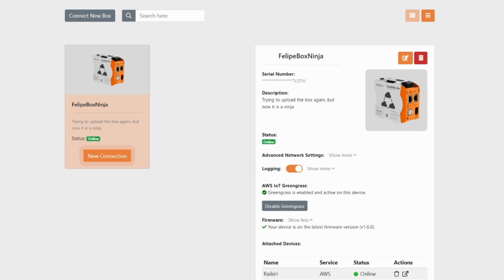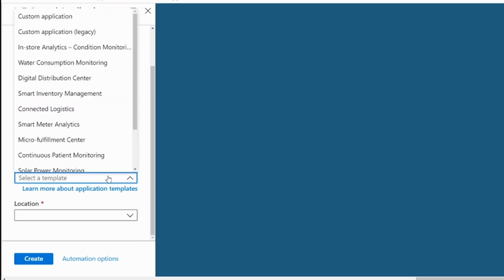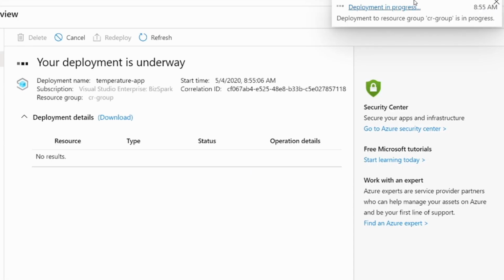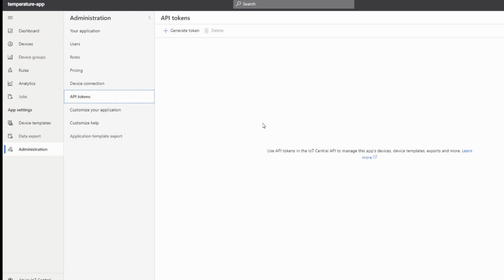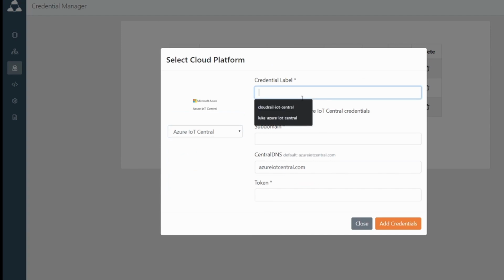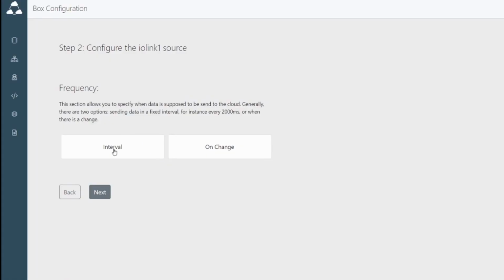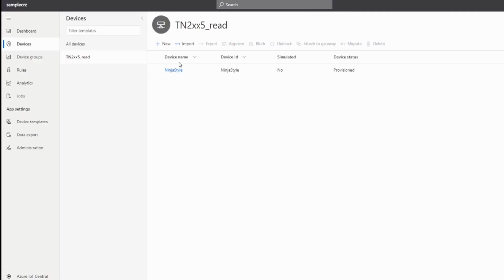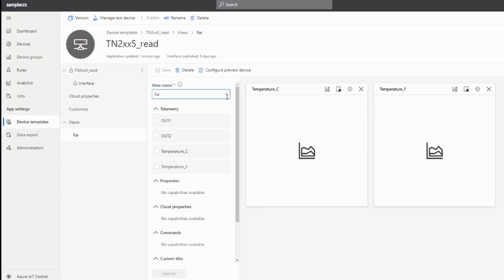Connect Industrial Sensors to Microsoft Azure IoT Central — Plug&Play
In this video, we'll show you how to connect industrial sensors (IO-Link, digital, analog, 4-20mA) to Microsoft Azure IoT Central. Plug-In a Sensor, Select IoT Central, done! From sensor to a dashboard in less than a minute.